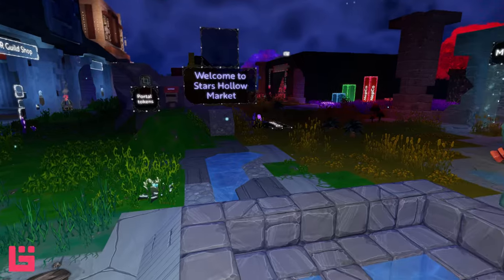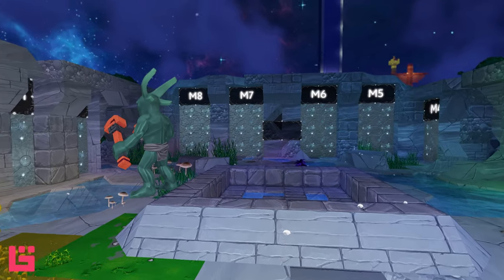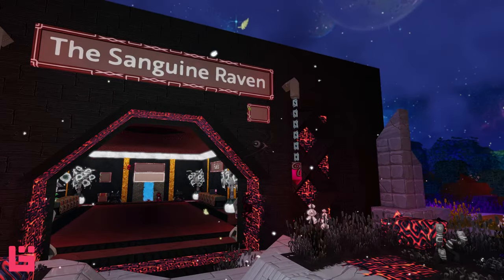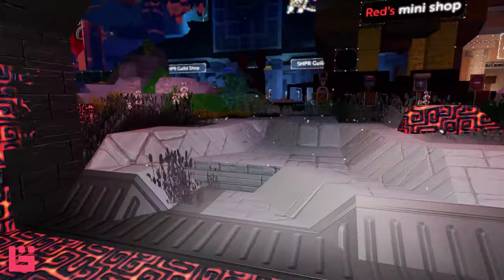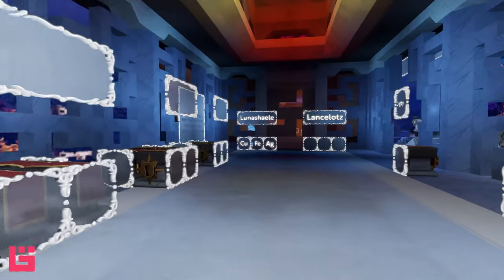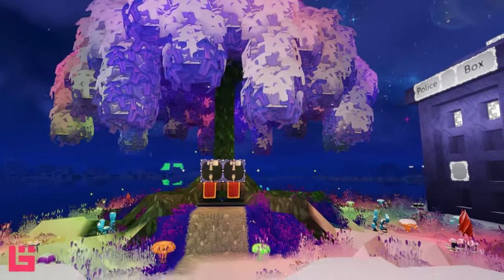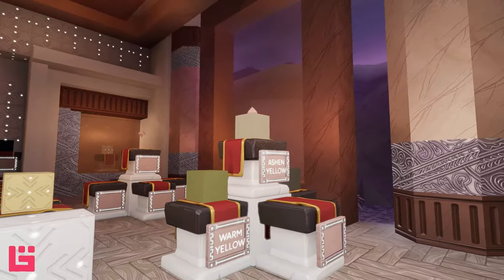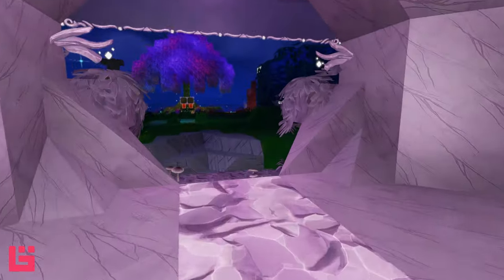STAR HALLOWS-PURPLE RAIN MARKETPLACE I BOUNDLESS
Hello, hi! I'm going to interrupt your day with a quick video showcasing SHPR's new Marketplace. The guild is expanding and so we are venturing into new territory.  Our area is humble, however, it is a great place to set up shop...literally!

Definitely catch Lancelotz, BloodRaven, Embee and DigbyCeasar can most certainly help you with a spot!